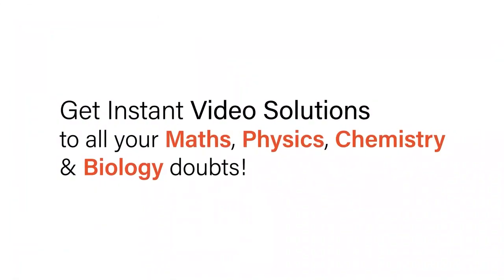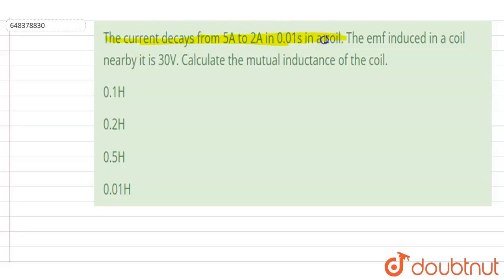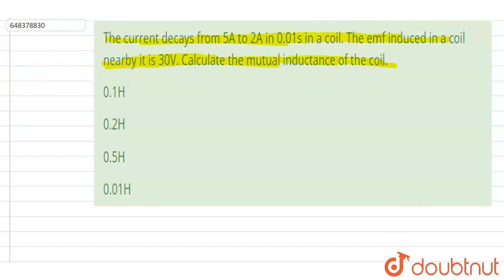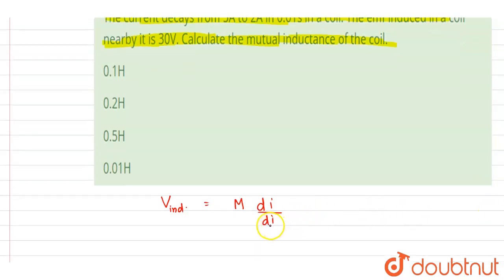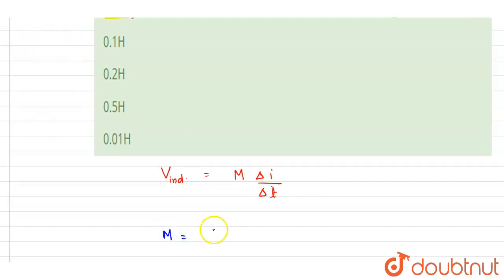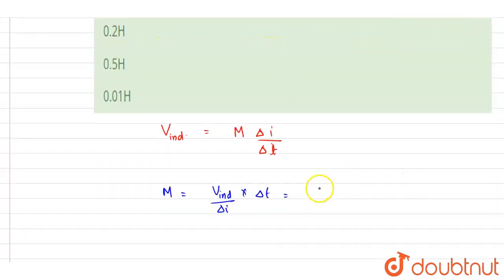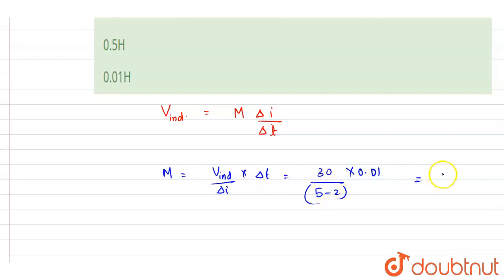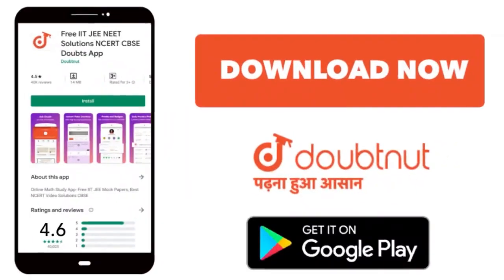The current decays from 5A to 2A in 0.01s in a coil. The emf induced in a coil nearby it is 30V....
The current decays from 5A to 2A in 0.01s in a coil. The emf induced in a coil nearby it is 30V. Calculate the mutual inductance of the coil.
Class: 12
Subject: PHYSICS
Chapter: ELECTROMAGNETIC INDUCTION
Board:IIT JEE

👉 Have Any Query? Ask Us.